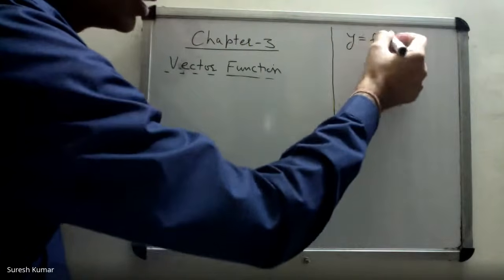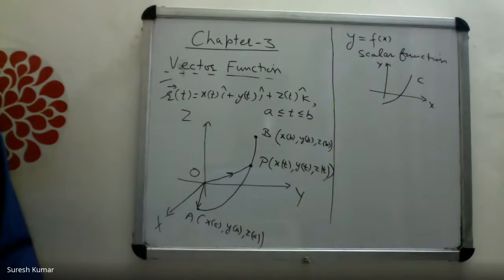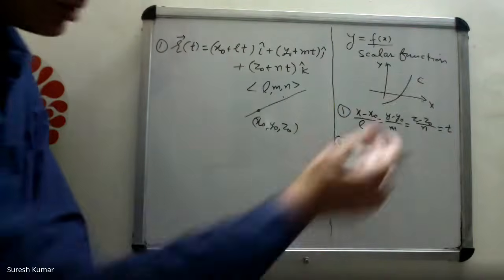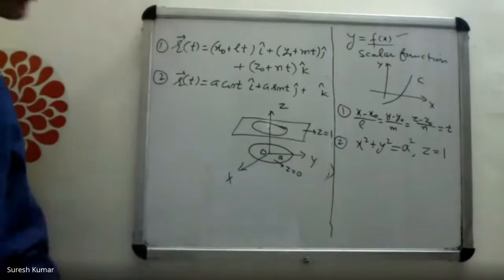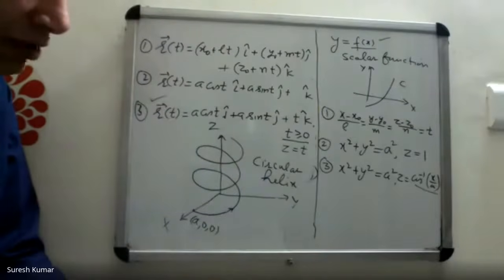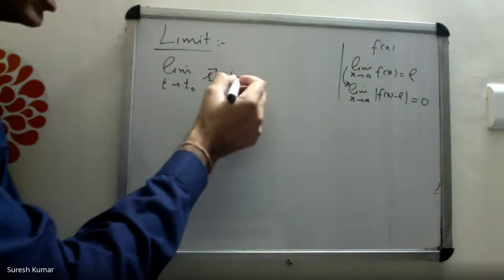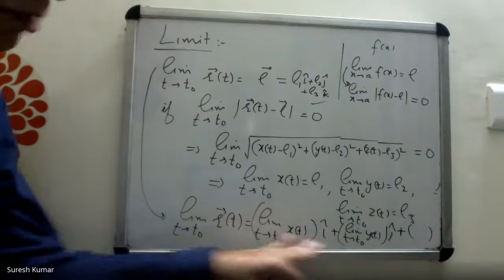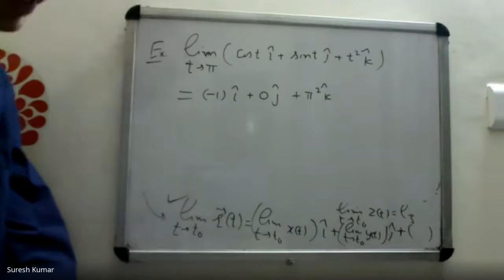Vector-valued functions: Part 1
This lecture presents vector-valued functions and the concept of their limits with examples from the lecture notes of MATHEMATICS-I (Chapter-13) available at the